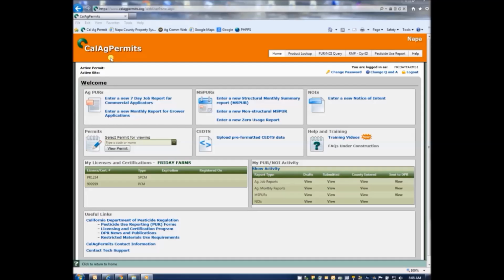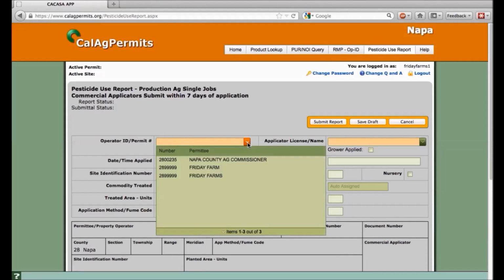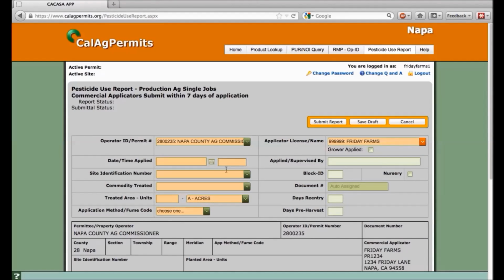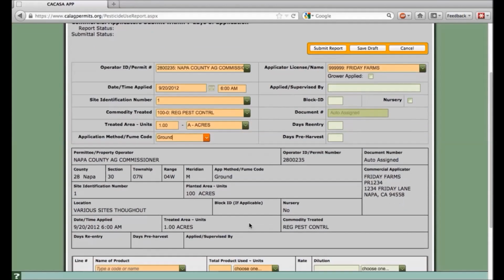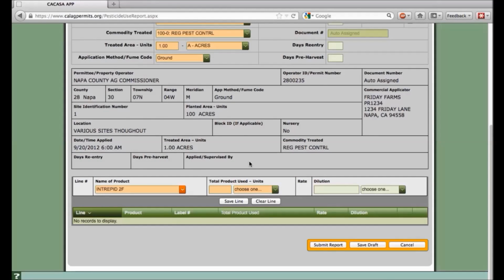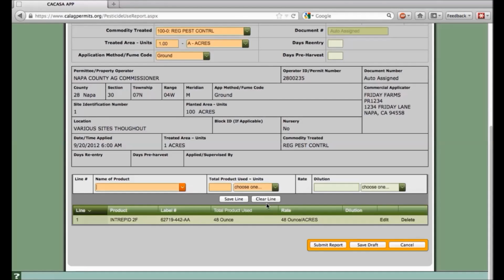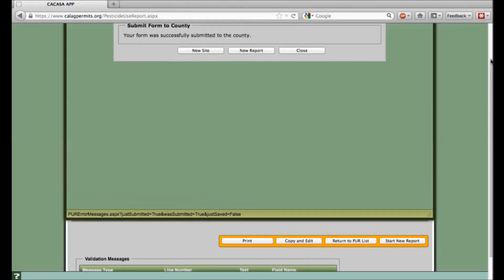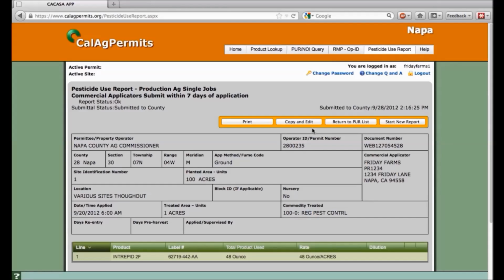CalAgPermits Single Job Pesticide Use Report Entry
A video walkthrough guide for using the CalAgPermits program. This video covers the following topics:
Navigating CalAgPermits to locate the Single Job Pesticide Use Report Form
Properly filling out the Single Job PUR
Saving your data
Submitting the form to your Ag Commissioner
Print a copy
If you need further assistance, please contact your local county agriculture commissioner's office.